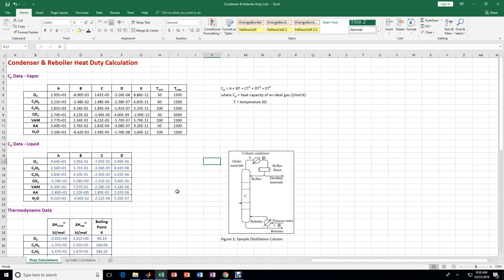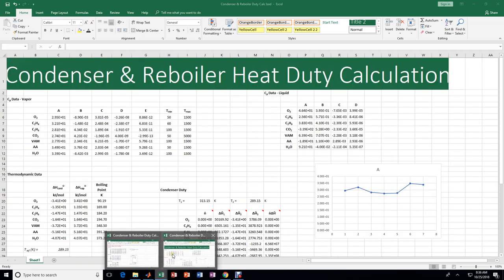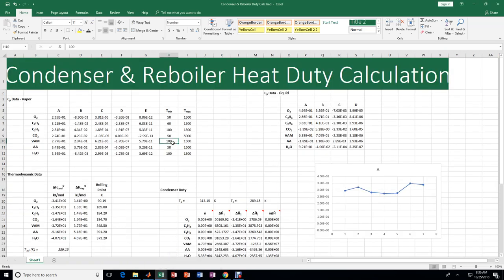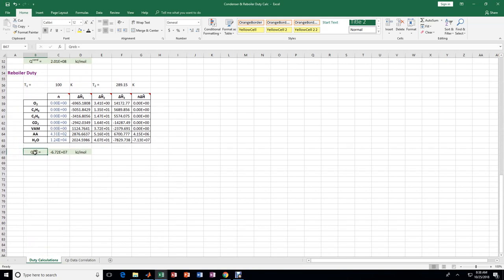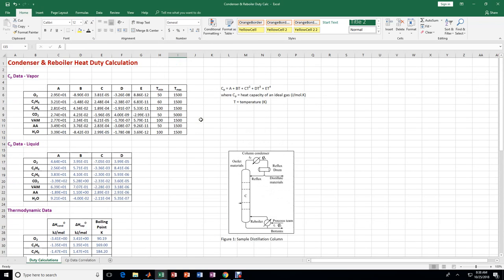1 0 Spreadsheet Layout Guidelines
Review Materials for  my engineering computations class.